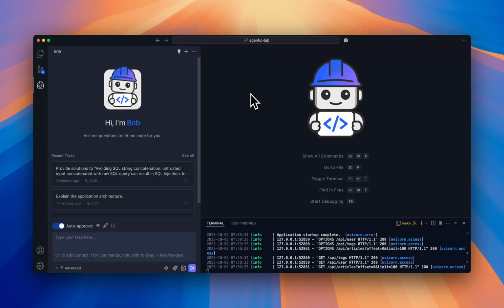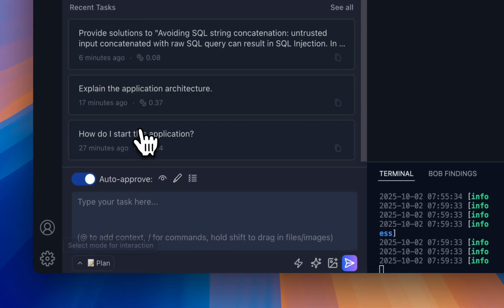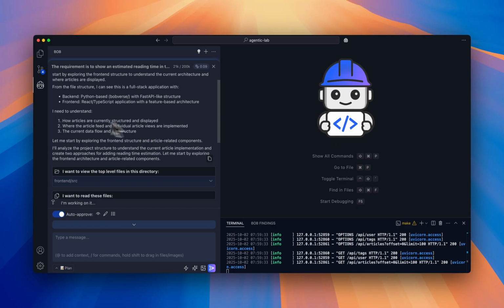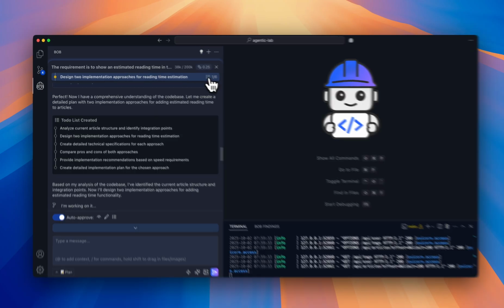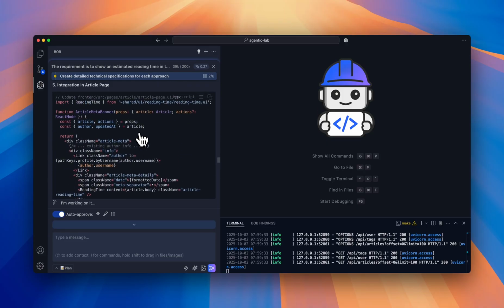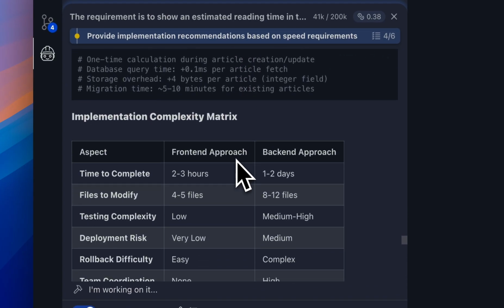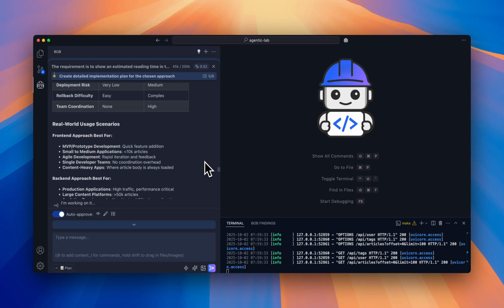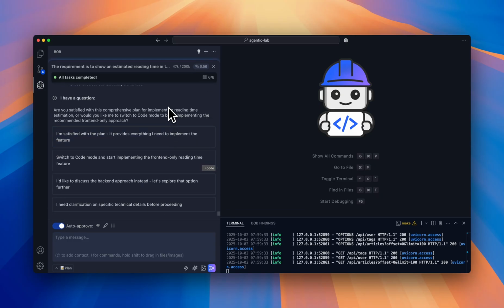Architect a new feature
In this demo, see how Project Bob helps developers go beyond coding — by planning, reasoning, and designing implementation strategies before writing a single line of code.

Watch as Bob guides the creation of a new Reading Time Indicator feature step by step using Plan Mode, which enables intelligent analysis and structured planning directly inside the development environment.

Bob automatically:
 • Analyzes the project’s architecture and data flow
 • Creates a detailed to-do list for complex tasks
 • Generates multiple implementation approaches (frontend vs backend)
 • Compares pros, cons, and tradeoffs for each option
 • Recommends deployment and testing strategies

This collaborative planning process helps developers make faster, more informed decisions — turning AI into a true engineering partner that accelerates ideation, design, and delivery.